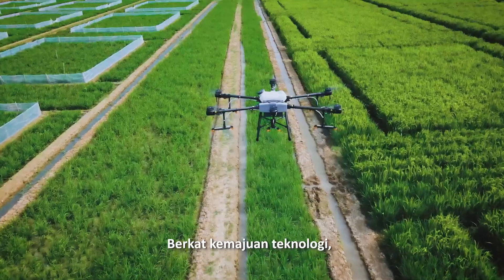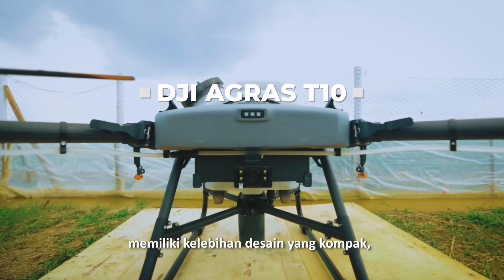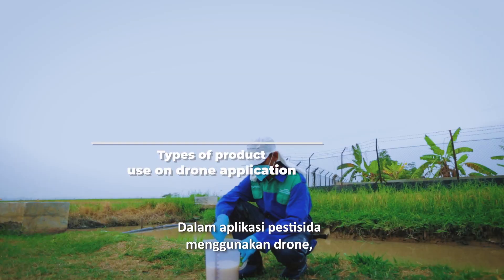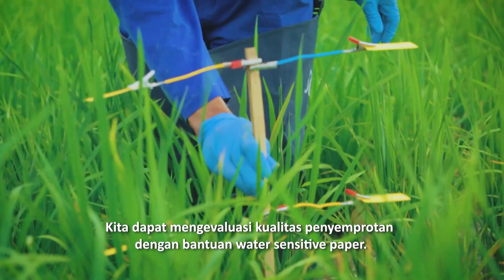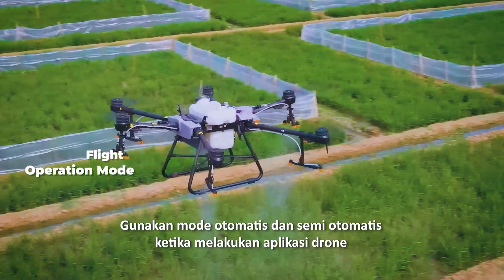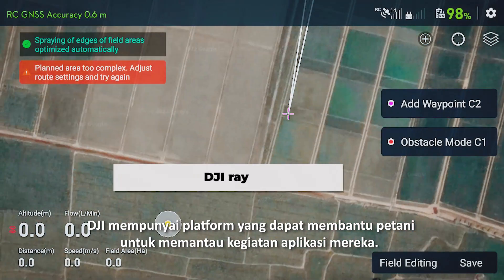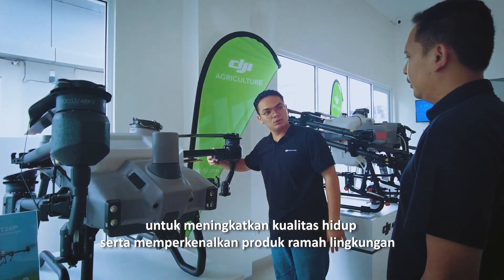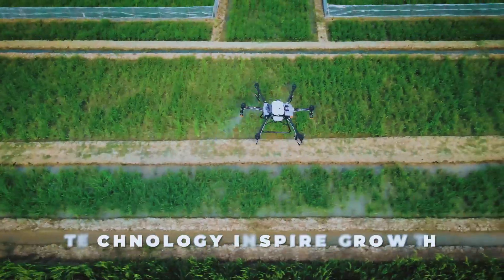Penggunaan Teknologi Drone untuk Penyemprotan Tanaman Secara Presisi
Kini petani mulai dikenalkan dengan konsep pertanian presisi atau smart farming yang berbasis teknologi digital dan perangkat cerdas untuk membantu petani memperoleh hasil panen optimal.

Drone merupakan salah satu perangkat cerdas yang digunakan dalam pertanian presisi antara lain untuk pemetaan lahan dan tanaman, penyiraman dan penyemprotan, serta pemantauan kesehatan tanaman budidaya.

Dibandingkan dengan sprayer punggung manual, penggunaan drone memiliki beberapa keuntungan antara lain lebih cepat, lebih aman, dan lebih efisien dalam penggunaan air serta produk perlindungan tanaman.

Syngenta sedang melakukan riset terkait penggunaan drone untuk penyemprotan tanaman, termasuk jenis produk perlindungan tanaman yang sesuai dan direkomendasikan untuk diaplikasikan dengan menggunakan drone tersebut.

PT. Smartech Solution International adalah perusahaan drone pertanian di Indonesia yang telah bekerjasama dengan perusahaan drone internasional seperti DJI.

Saat ini, Syngenta dan PT Smartech bekerjasama untuk memberikan informasi dan edukasi bagi petani dan pengguna terkait penggunaan drone yang tepat guna mendapatkan hasil penyemprotan produk perlindungan tanaman yang maksimal.

Syngenta percaya bahwa inovasi dan penggunaan teknologi adalah landasan penting untuk kemajuan pertanian Indonesia. Mari saksikan video berikut ini untuk mengetahui cara pengoperasian drone yang tepat untuk penyemprotan produk perlindungan tanaman.

Video Contributor: Ali Asad (Application Technology Specialist)